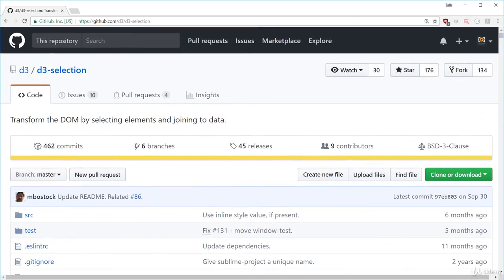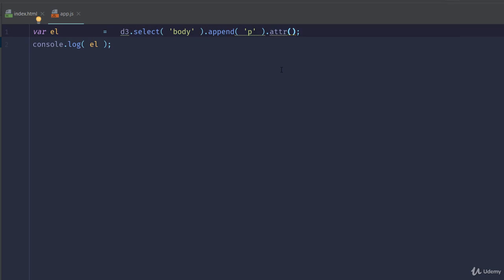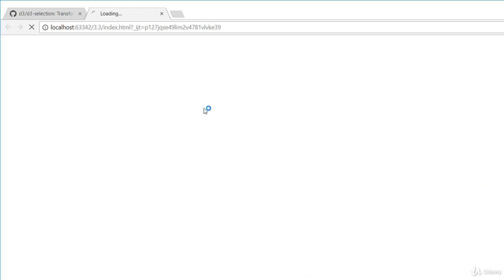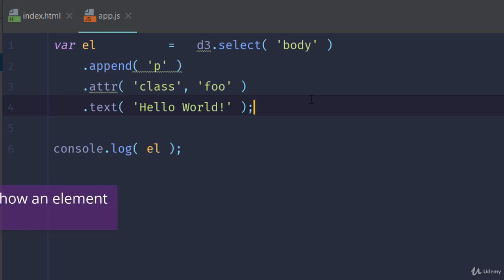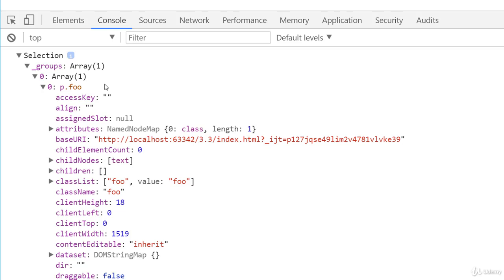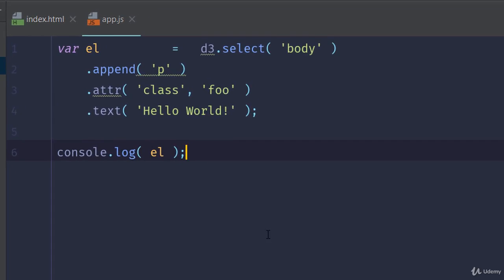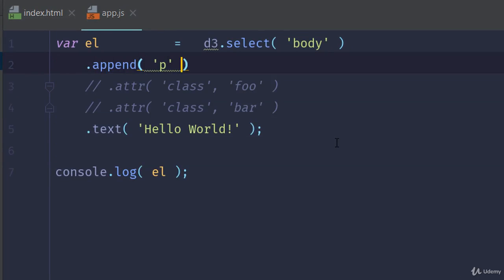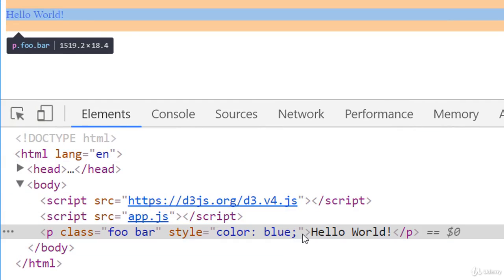Learn and Understand D3.js for Data Visualization : Manipulating Selections